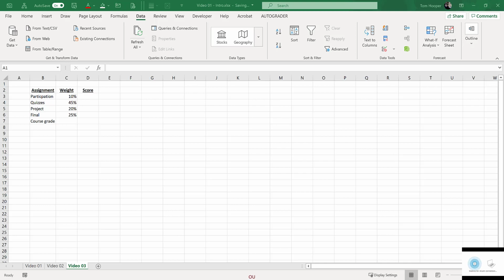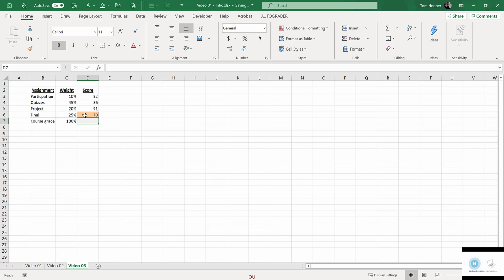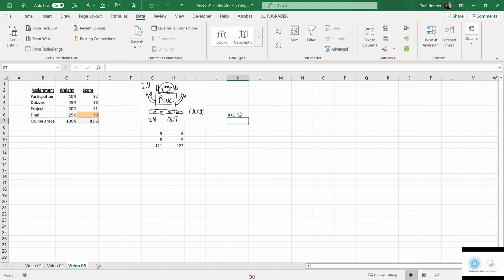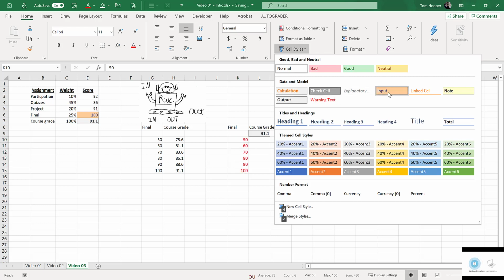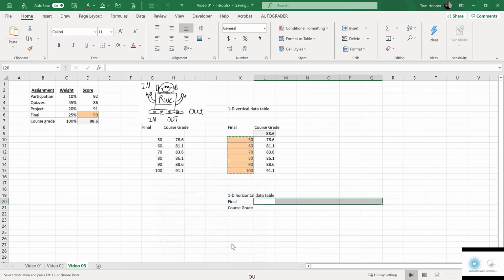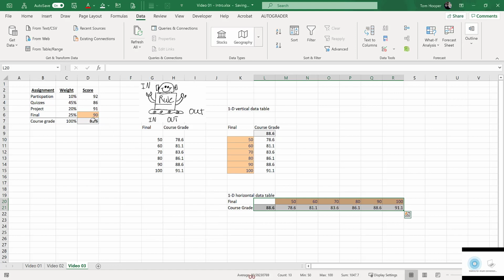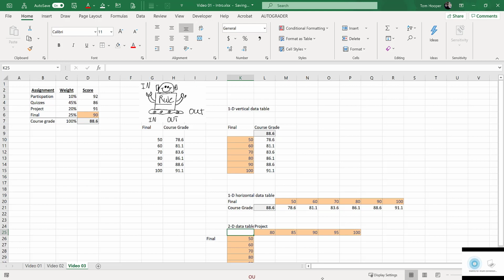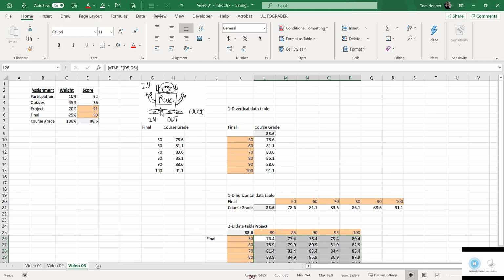Video 03 Data Table Basics